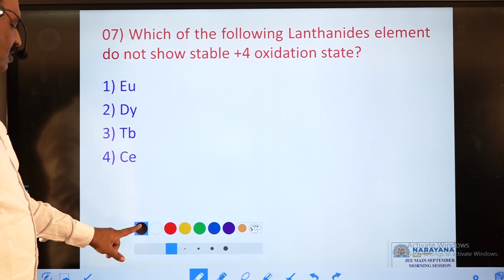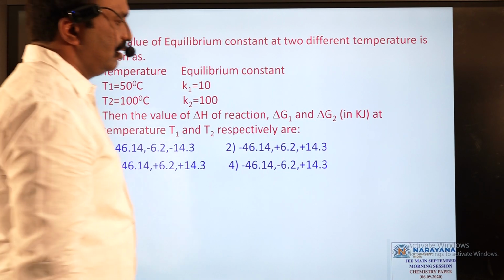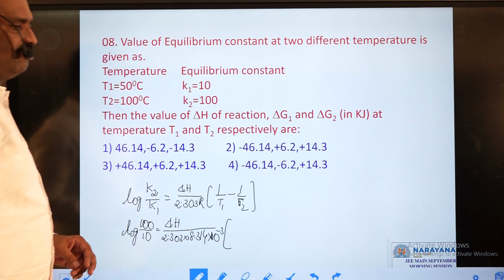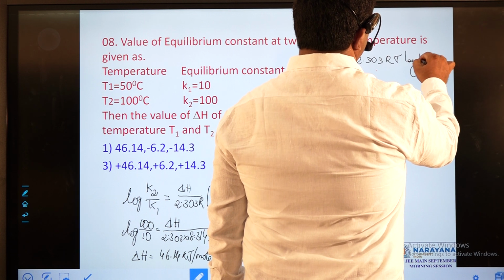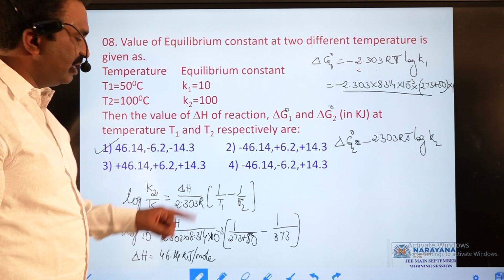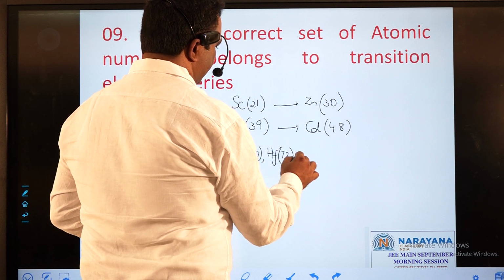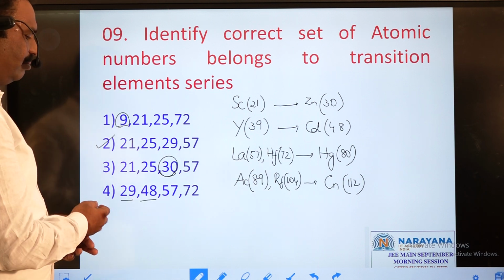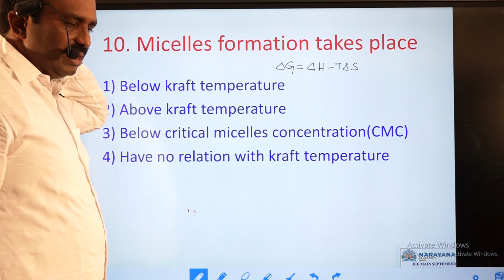JEE MAIN SEPTEMBER MORNING SESSION CHEMISTRY PAPER 6-9-2020